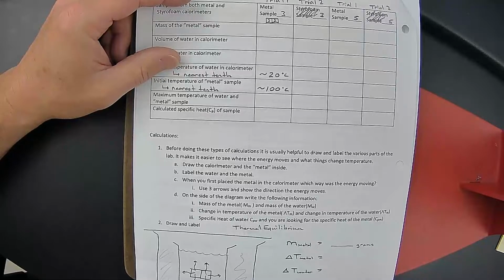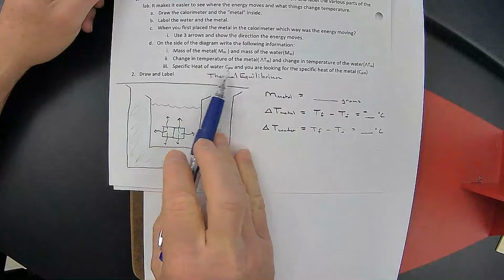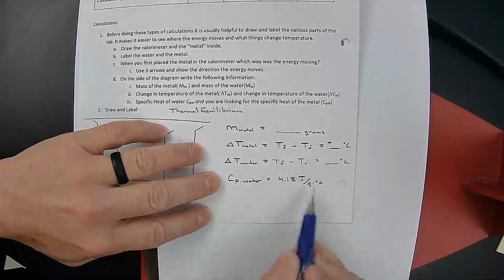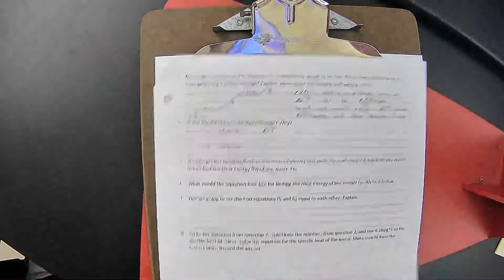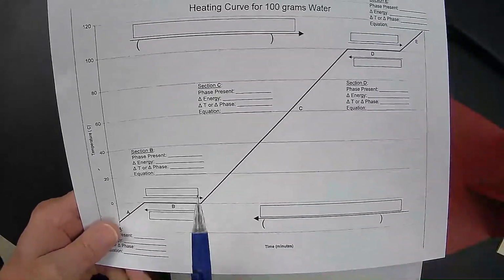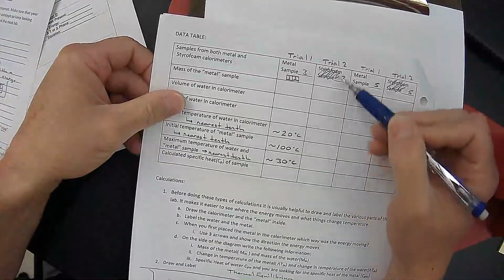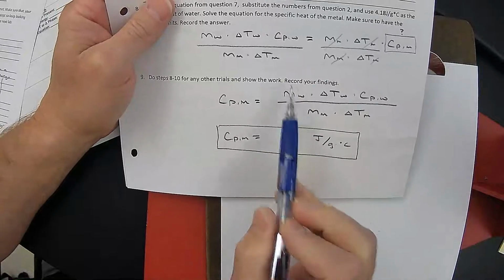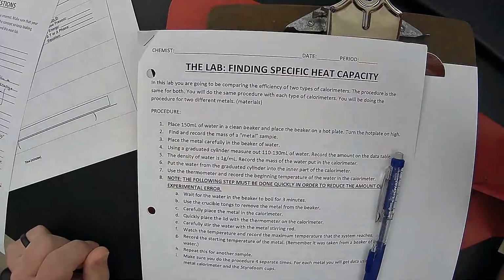Chemistry - Unit 9 - Lecture 10 - Lab Specific Heat Capacity